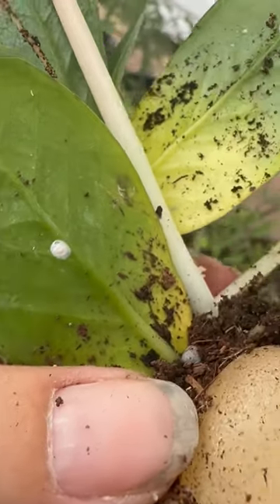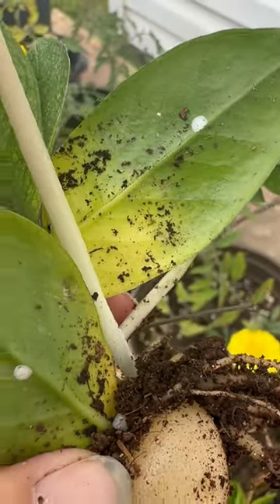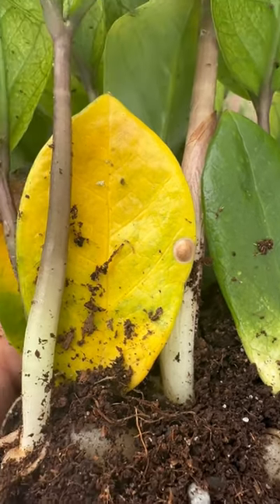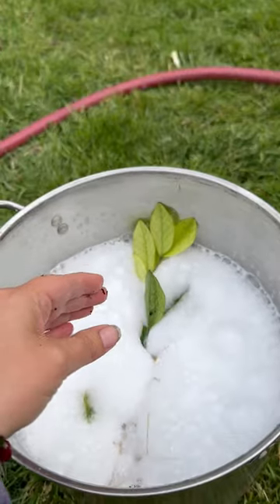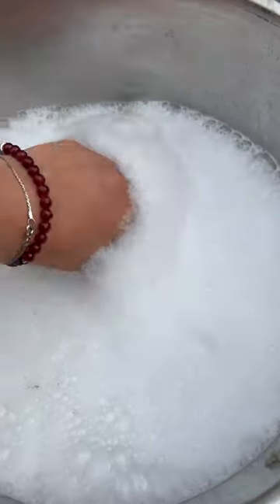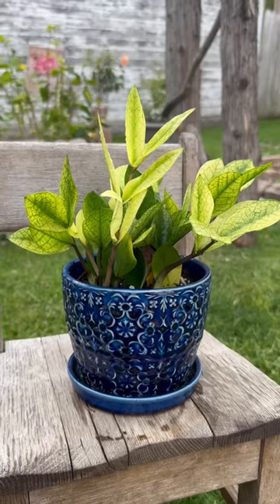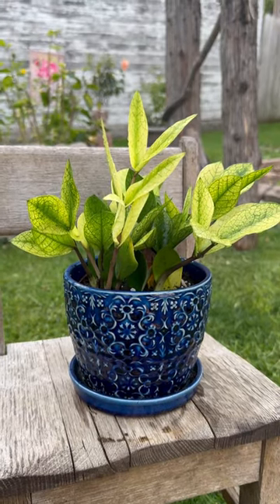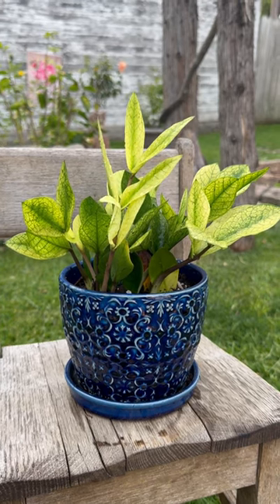KILL Pests Using Dawn Soap 🧼